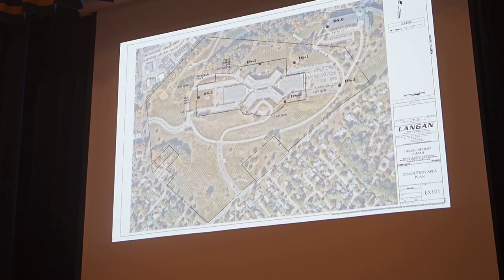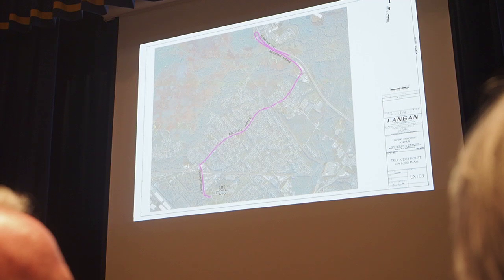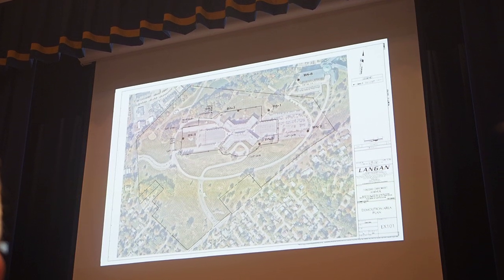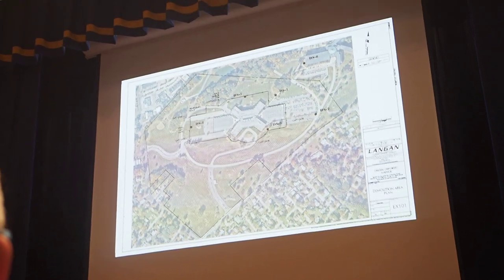Mondelez demolition plan, East Hanover. Dan Miola, Langan Engineering